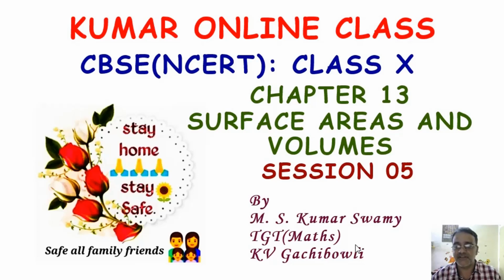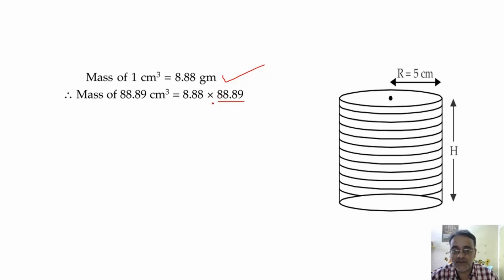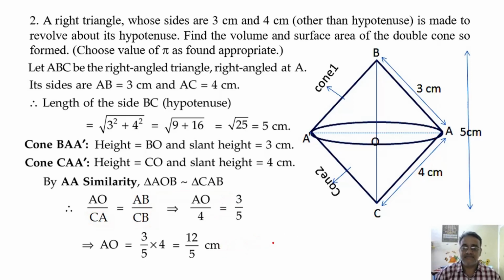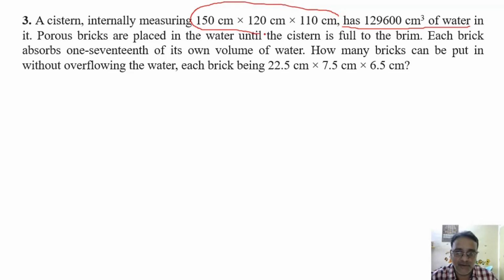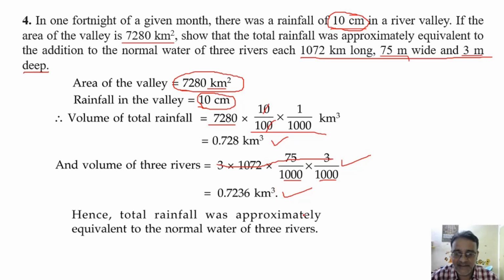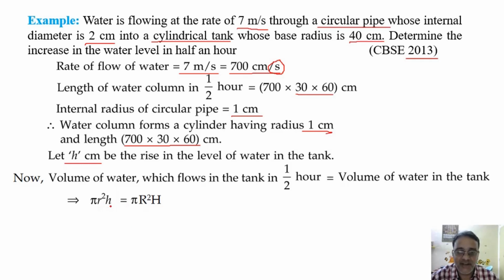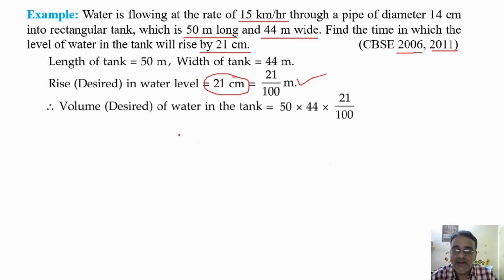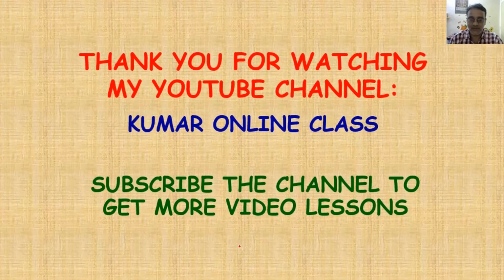CBSE(NCERT) Class X Chapter 13 Surface Areas and Volumes Session 05 (Last Session)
NCERT Exercise 13.4 Q1 to Q4, Important Questions based on Speed and Assignment Questions
Please share the link with all Class X students:

CLASS X
Maths Class X Question Bank for Term-I